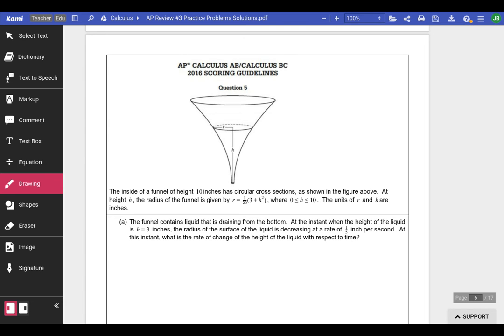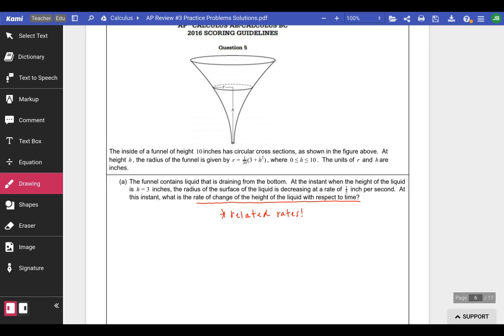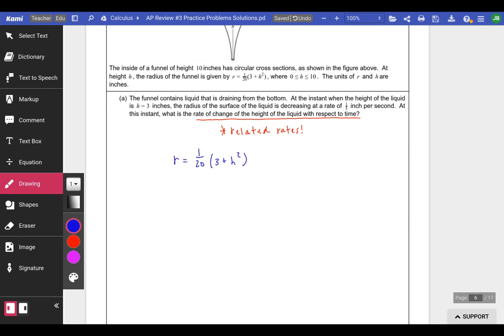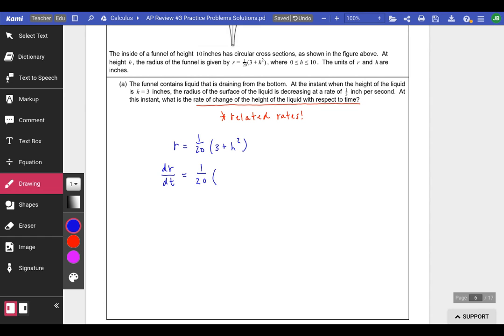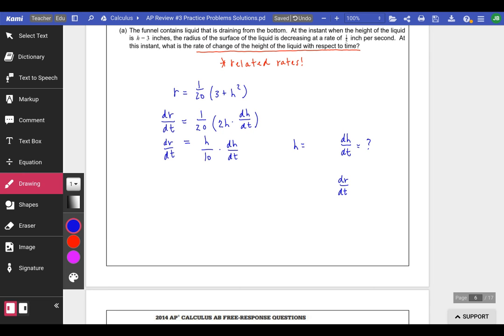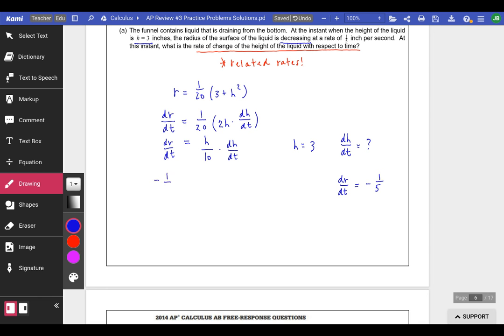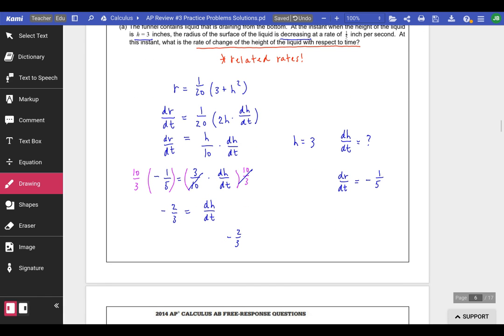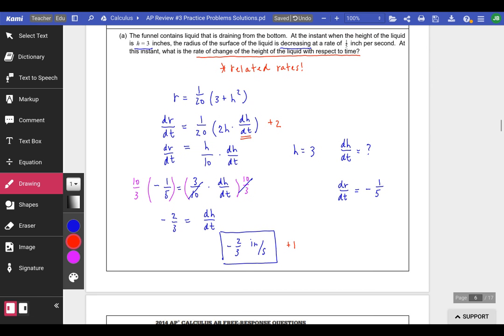2016 FRQ #5 Solutions